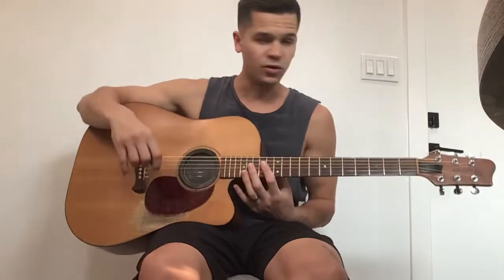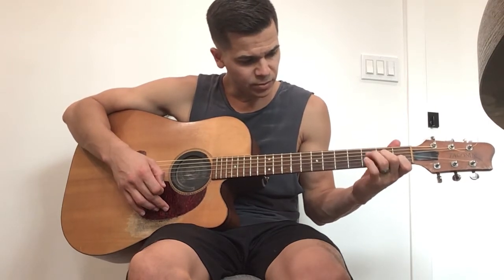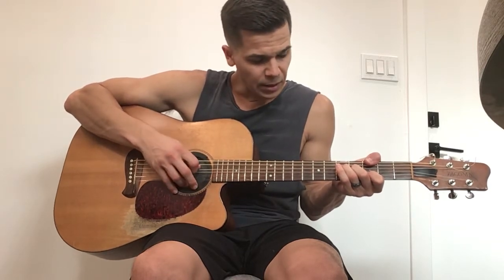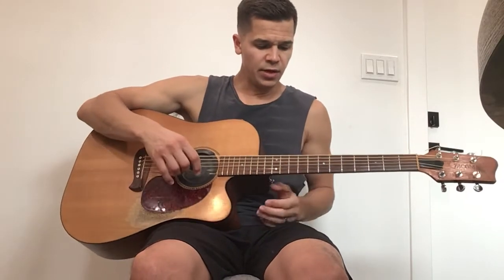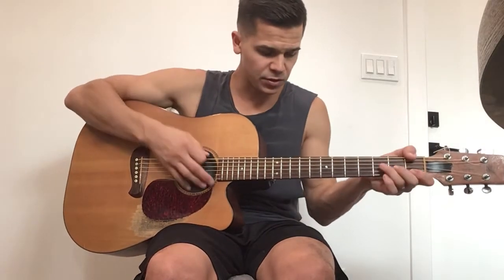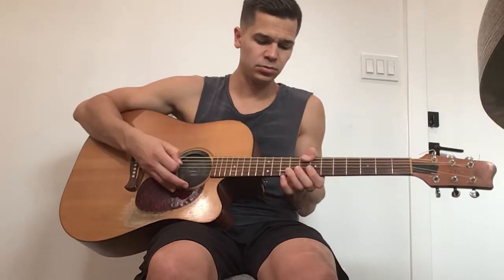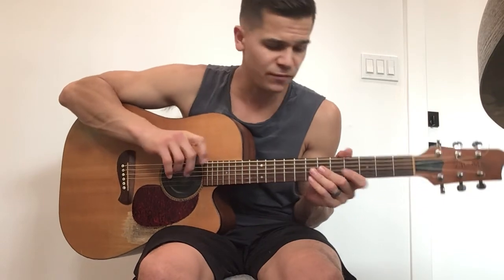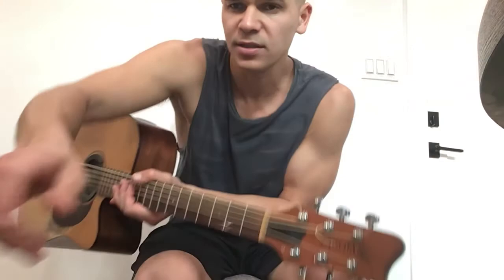Sliding Your Fmajor7 Chord (COOL TRICK)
In this video, I share how you can slide your fmaj7 chord.